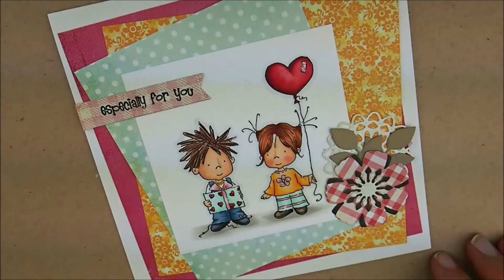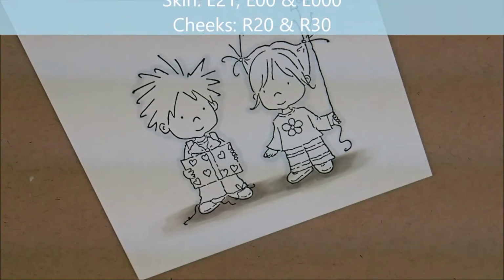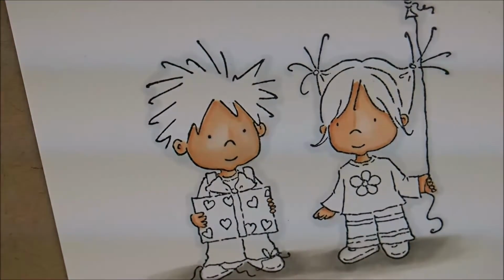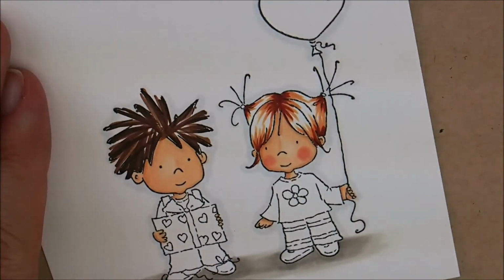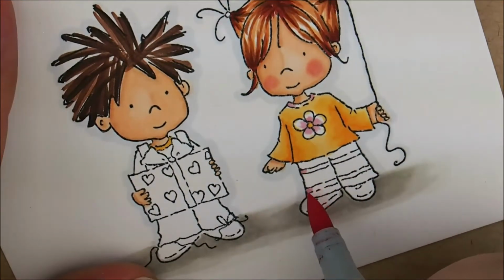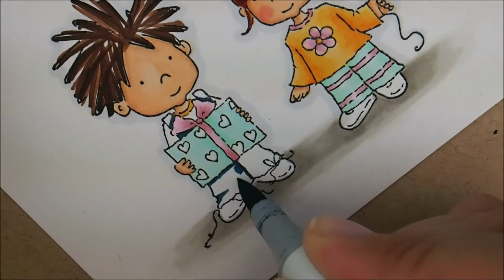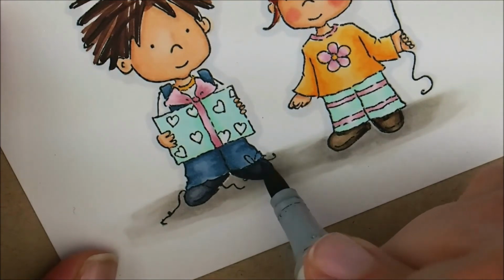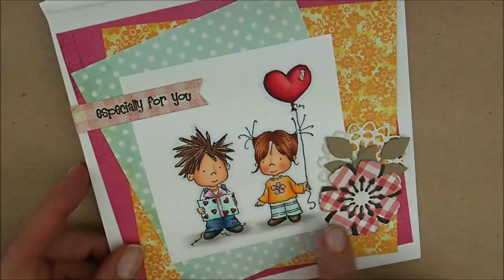Millie and Milo Exchange Prezzies Copic Coloring Card Kit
Step by step instructions for Copic Coloring Card Kit Millie & Milo Exchange Prezzies stamp by Stamping Bella.

♥ ♥ LINKS ♥ ♥